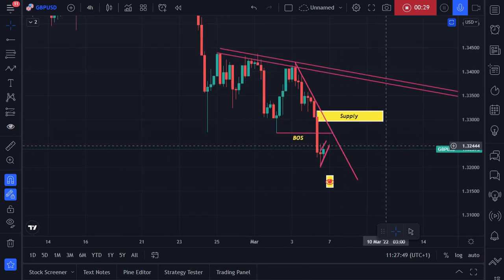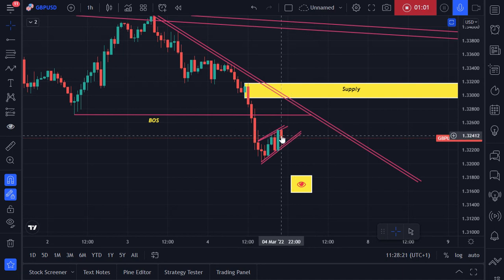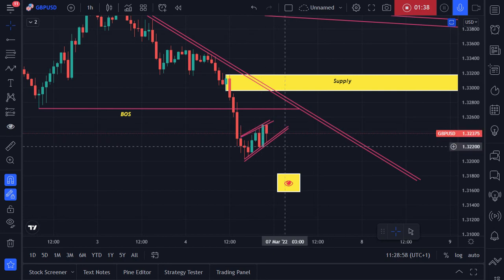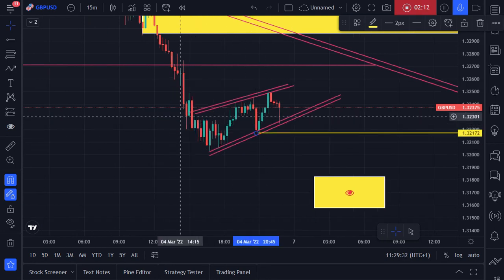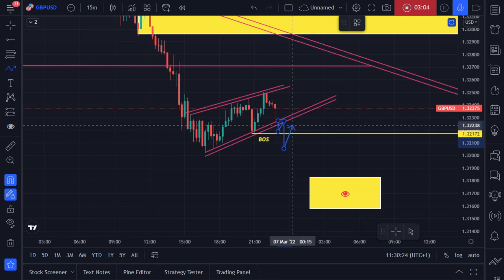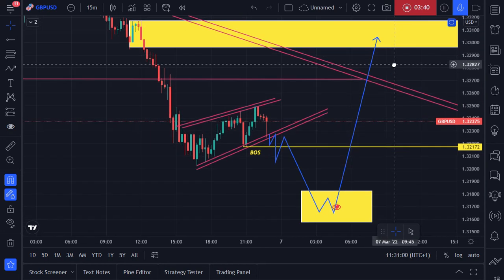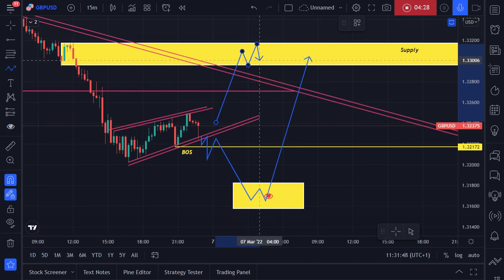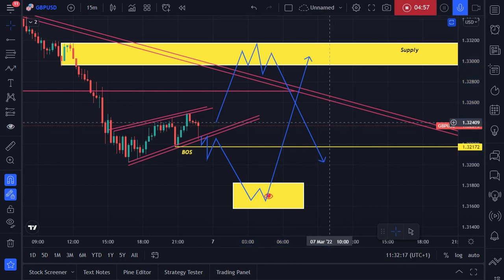My view on GBPUSD this week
Her is how i will react to gbpusd this week. Let me know what you think about this and please do apply proper risk management while taking any trade posted here. Thank you
you can join this telegram channel for updates on this trade.